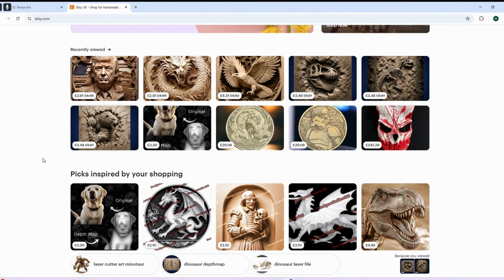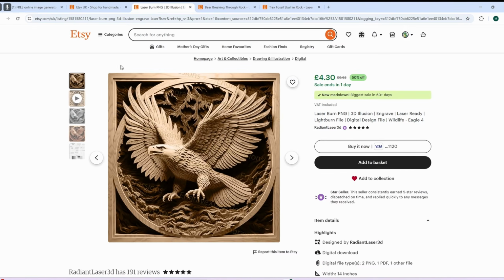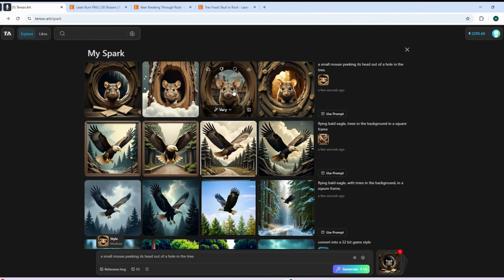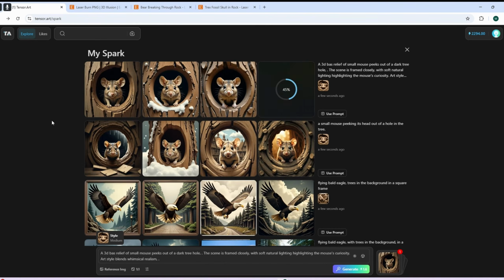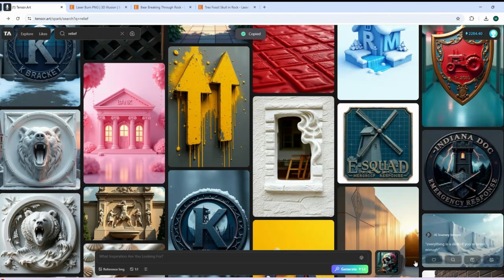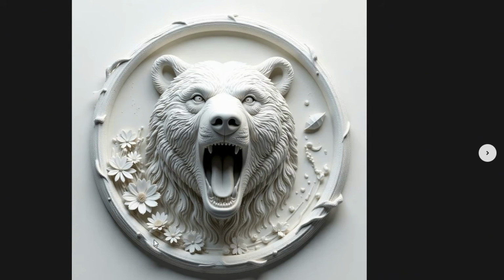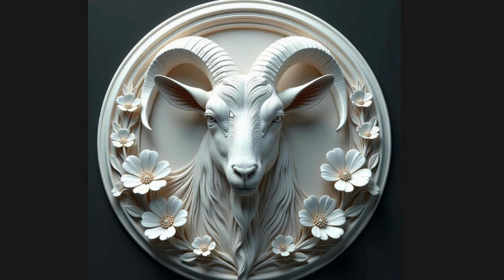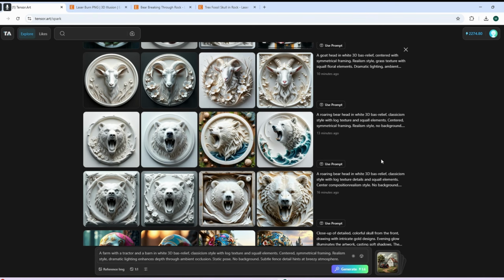Mind-Blowing AI Art for Laser Engraving – Free Tool Revealed!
**Create Stunning AI-Generated Images for Laser Engraving!**

Discover an incredible **free online tool** that lets you generate **highly detailed AI images**—perfect for laser engraving! With just a few simple prompts, you can create some of the most **intricate and realistic designs** we've ever seen.

🔥 **Try it yourself and start creating today!**

### ✨ Prompts to Achieve Similar Results:

**🦖 Prompt 1:** A T-Rex skull intricately carved from stone, set within a rough, stony round frame, half-buried in dirt. Overhead view with dramatic lighting, sharp shadows, and weathered textures. Gothic and Art Deco fusion, frosty accents. Dark hotel shop front with arched windows, damp atmosphere, ominous tone. Tropical storm ambiance.

**🐐 Prompt 2:** A goat head in white 3D bas-relief, centered with symmetrical framing. Realism style, grass texture with squall floral elements. Dramatic lighting, ambient occlusion enhancing depth. Circular frame, static pose. Gothic Style, Waterfall, Evening Glow. No background.